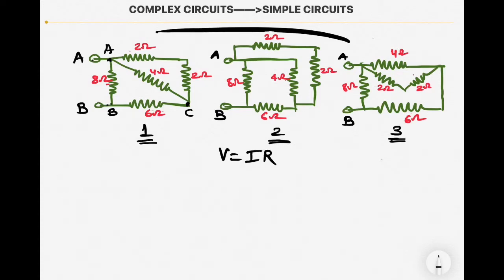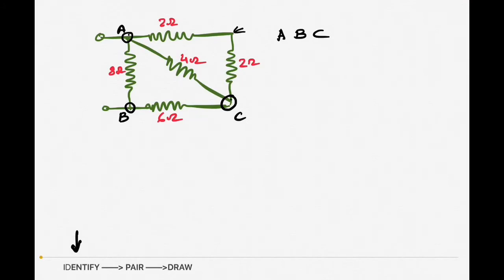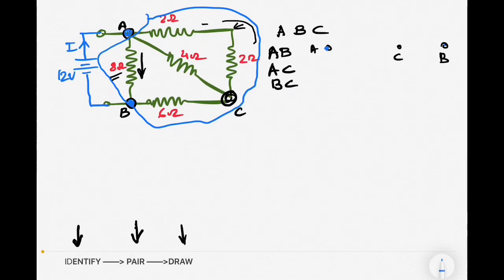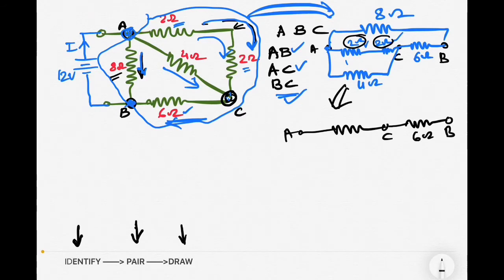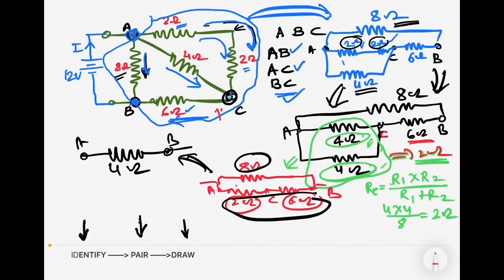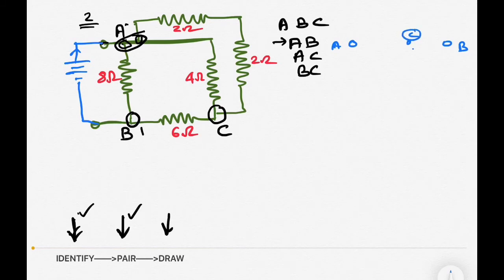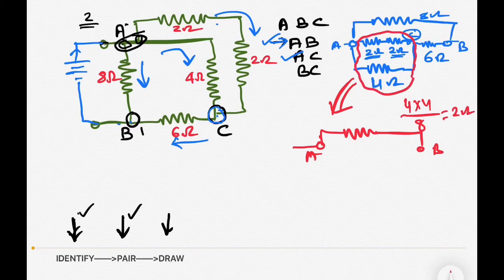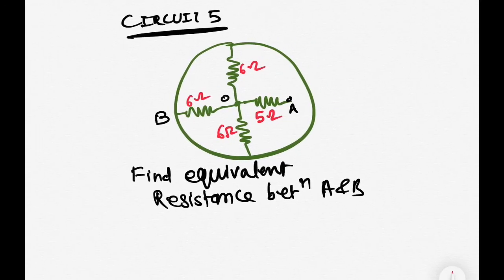Convert Complex Circuit into Simple Circuit in 3 Steps| ICSE|CBSE 9-12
If you have challenges in visualizing and converting complex circuits into simple circuits and calculate equivalent resistance  then this video is for you.

Answers for Circuit 4 and 5
Circuit 4   2,5 Ohms
Circuit 5    7.0 Ohms